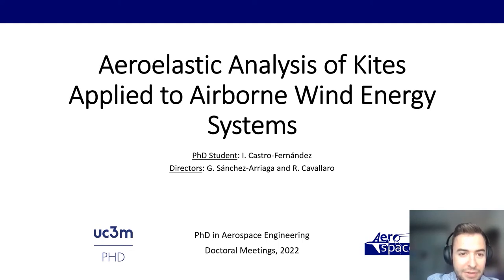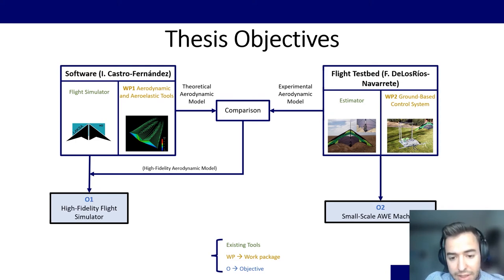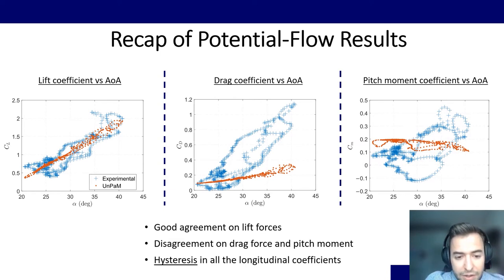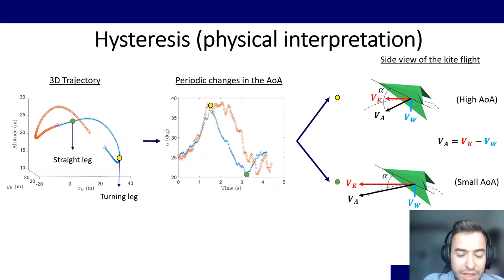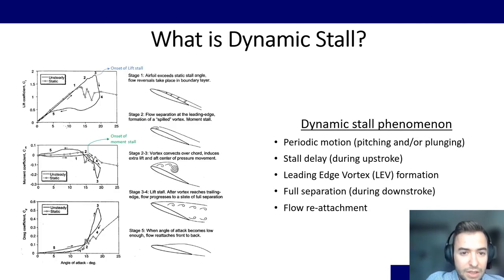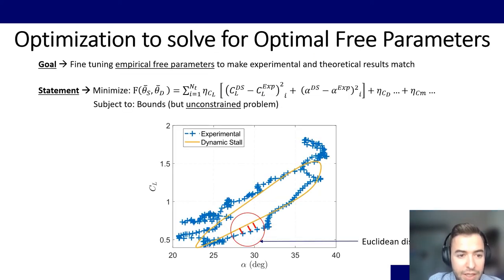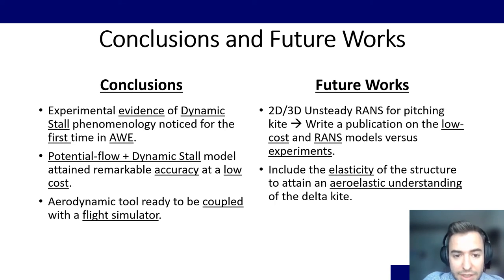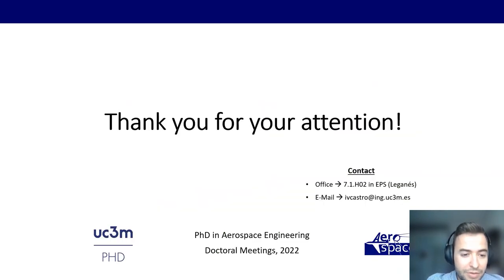PhD Aerospace Engineering - Doctoral Meetings 21-22 I. Castro